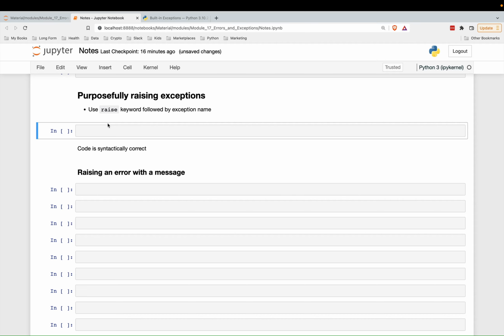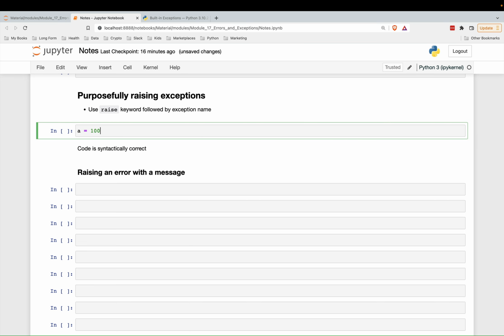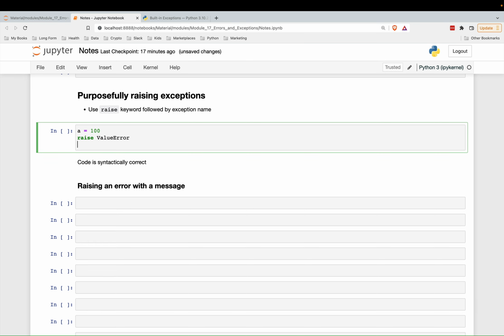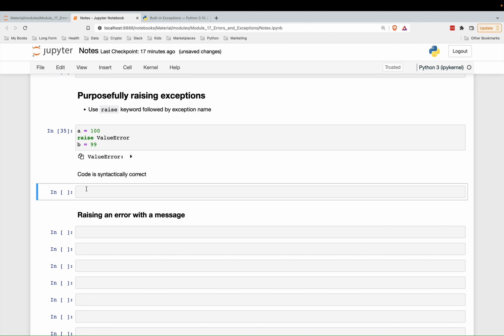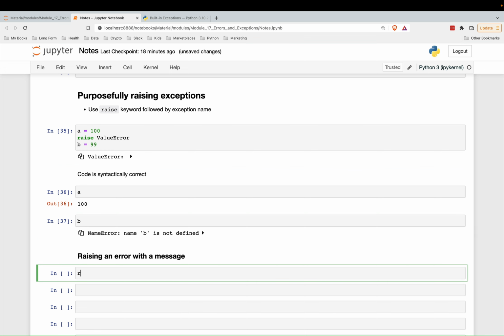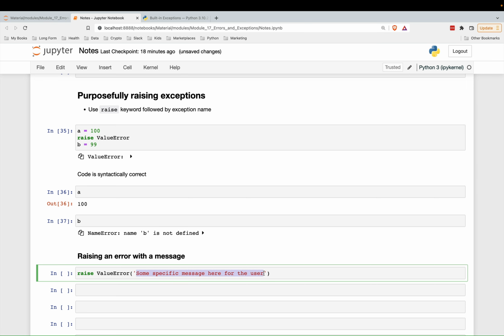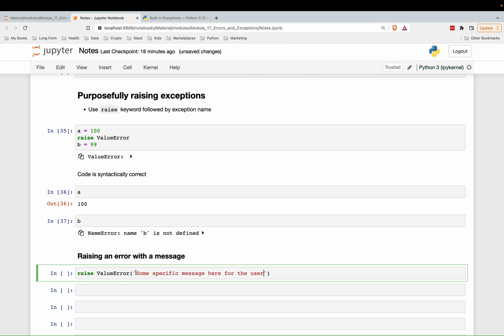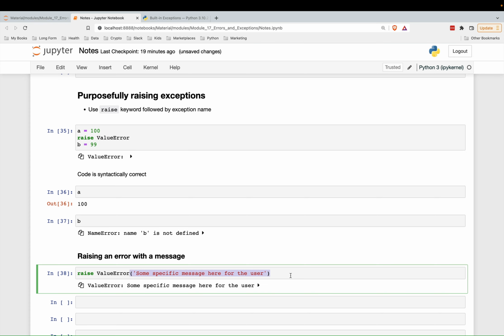10 Purposefully Raising Exceptions